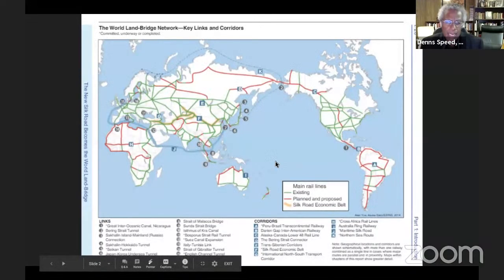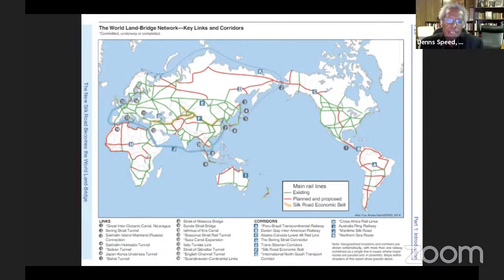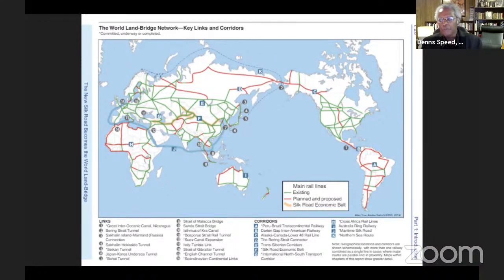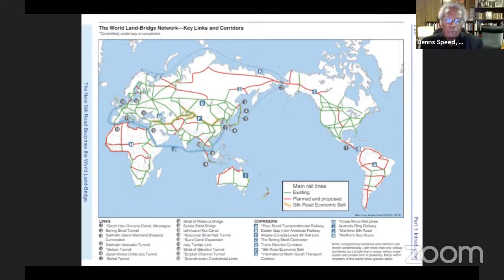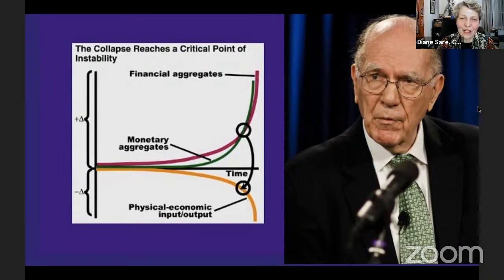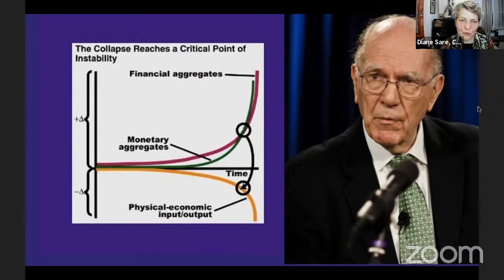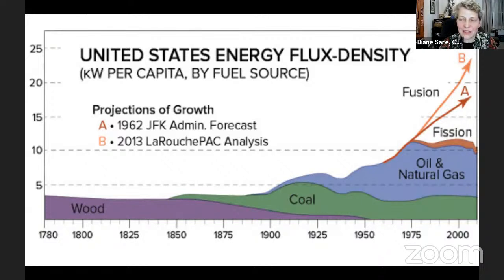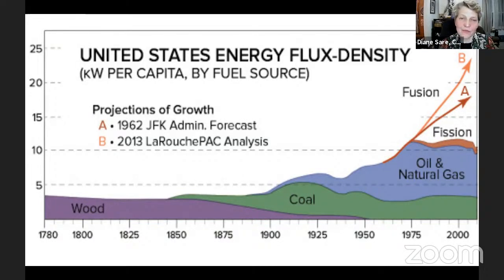Shoreham and Indian Point Closures: The Biggest Crime in New York History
New York Symposium with Diane Sare. February 26, 2021.